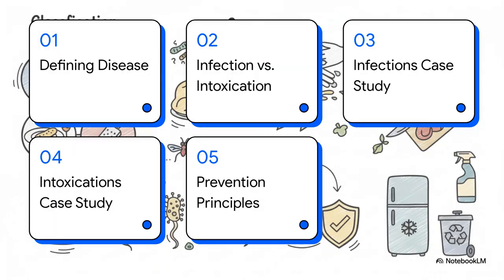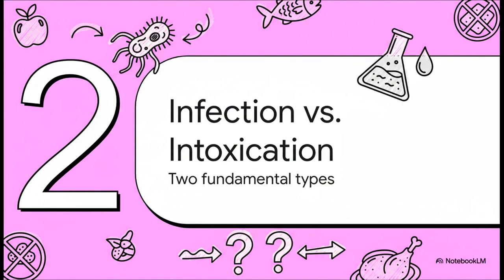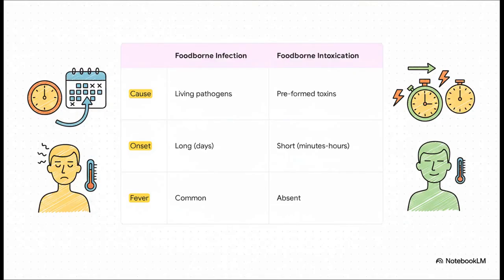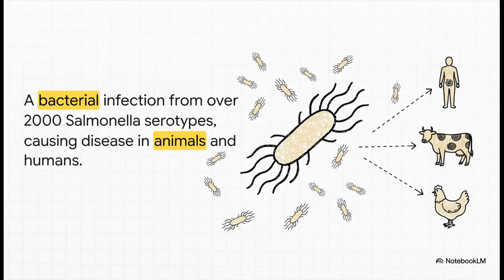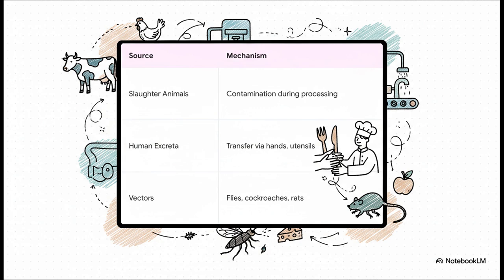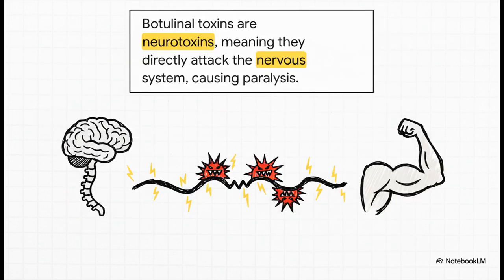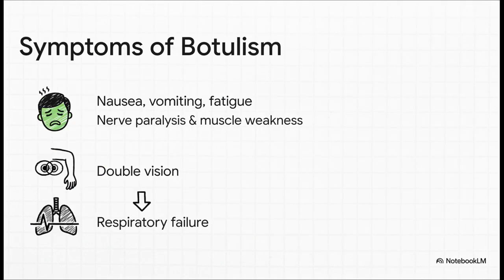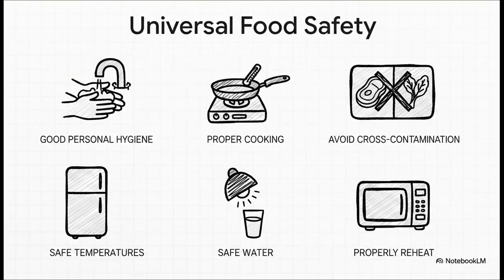Foodborne Diseases and Intoxications (Lecture 4-5; FST-413)